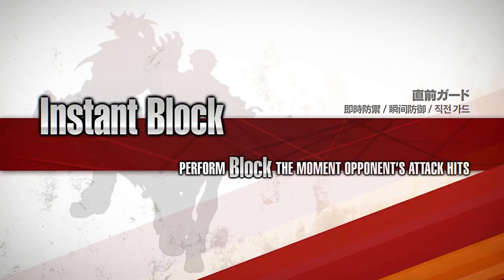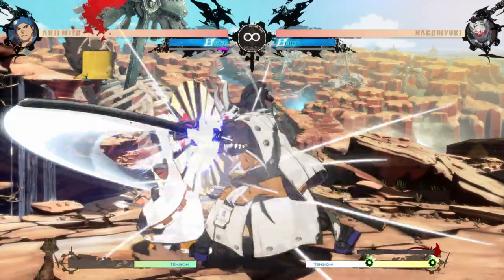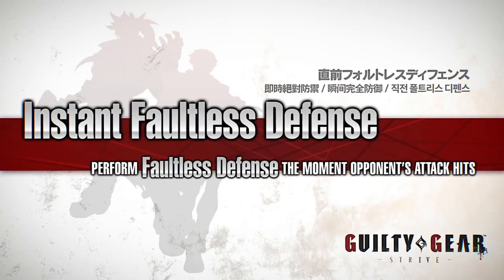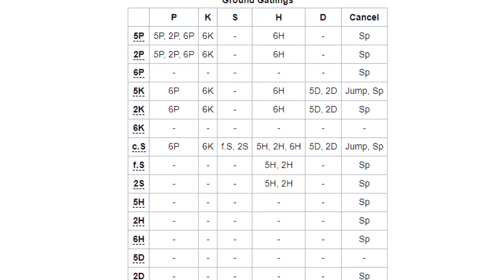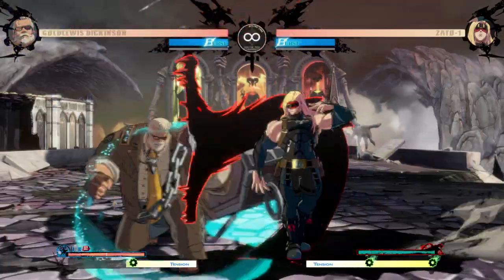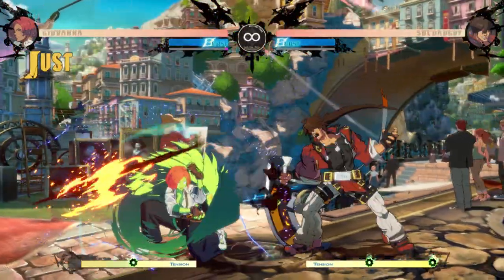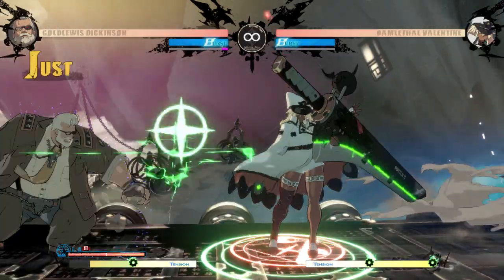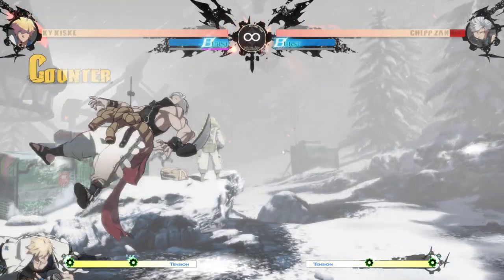Guilty Gear Strive - Instant Block Overview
Here’s my overview/perspective on instant block and instant faultless defense in guilty gear strive. I added examples of uses and situations that allow for consistency. Hopefully this helps people with usage and the outlook of instant block.

Timestamps:
00:00 - Introduction
00:30 - Instant Block Overview
02:13 - Delays / Timings
02:52 - Instant Faultless Defense (IFD) Overview
03:45 - Rewards when using IB and IFD
04:52 - How to IB easy / What to aim for
06:12 - I-NO example using IFD
06:47 - I-NO example using IB
07:13 - Sol example using IB
07:44 - Ramlethal example using IB & IFD
08:05 - Ky examples using IB #1
08:33 - Ky example using IB #2
08:50 - Chipp example using IB
09:15 - Closing statements / Credits